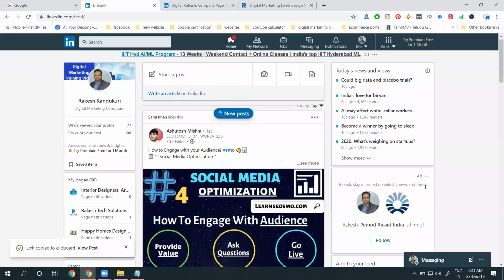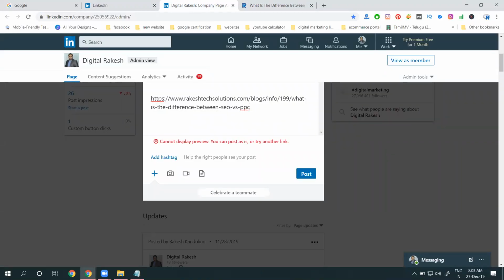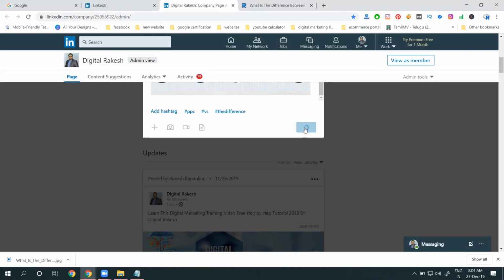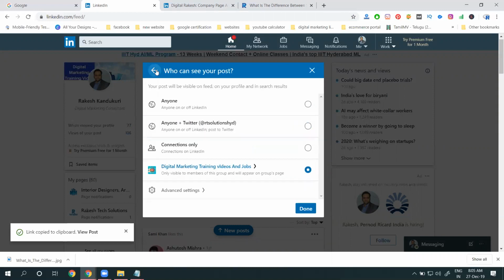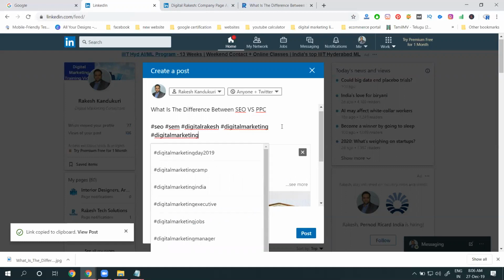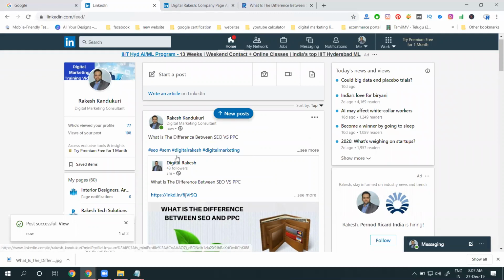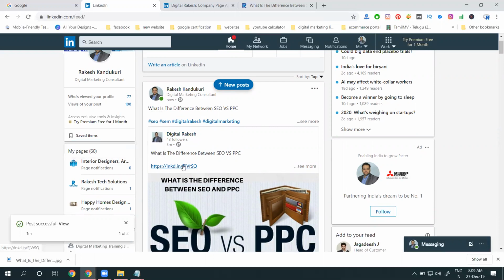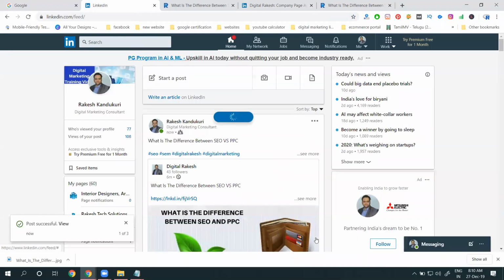How to advertise and increase linkedin business page and followers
DigitalMarketingTraining - Learn this video How to advertise and increase linkedin business page and followers tutorials by digitalrakesh